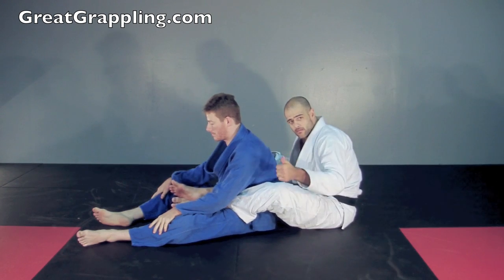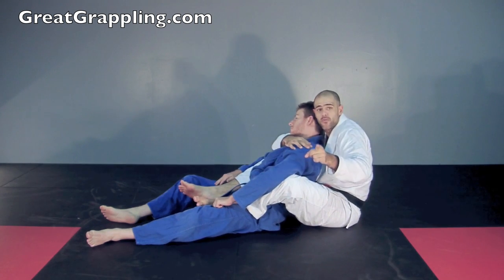Back Control Submission The Short Choke.mov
In this video I show a common submission from the back the Short Choke.  This is a great option for when your opponent is tough to finish and you're having problems feeding the second hand in for the Rear Naked Choke (RNC).

Let me start off by saying that the Short Choke can be a vicious choke.  Depending on how it is taught, where your forearm is and the intensity at which you go for it you may find yourself losing friends at the academy.  Keep this in mind while both repping it out and while rolling in class.

Remember to maintain that pocket between your hips and your partners back this will ensure that you are tall enough to land this choke.  If you have any questions about this pocket make sure to reference the previous video titled "Back Control Concepts and RNC".

In this video I go into depth about the power of choking and what really finishes your opponent.  As you go through all the videos that I post over the next month you will see that the elbow coming behind the shoulder blade is a recurring theme.  If you follow the simple steps of setting up the fulcrum and bringing the elbow behind the back you will have a lot of success.

Also note that the only part of my arms to move is my forearm and my elbow.  This takes some practice as you will surely want to move both arms.  It is predominately that one elbow although you can see that I do rotate my body slightly.  Be vigilant to make sure that the elbow coming behind the shoulder is the main choking power and not the rotation of the body.  This will be something that you have to rep out to really get the feel of.